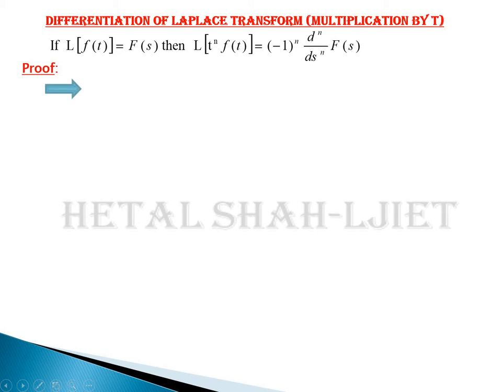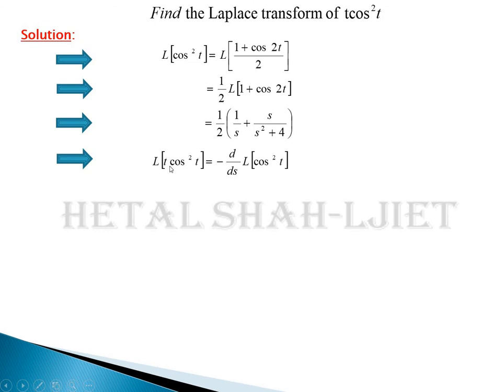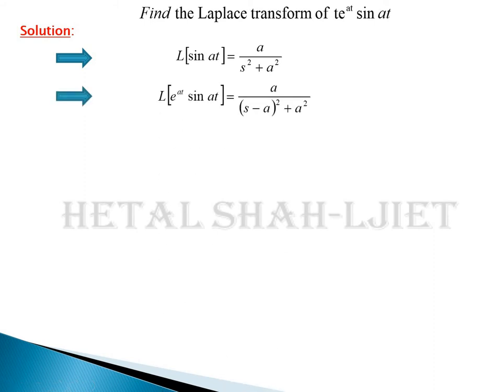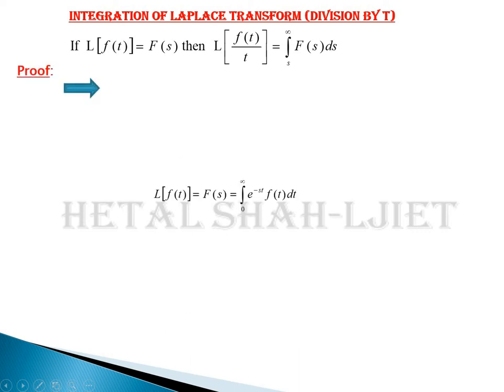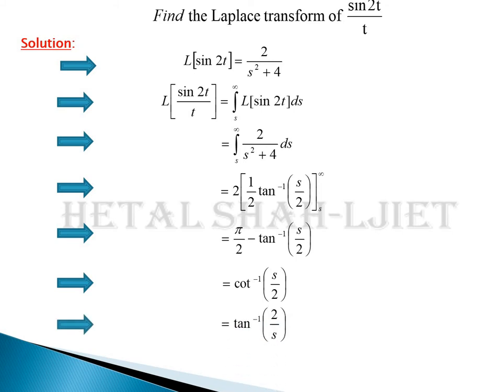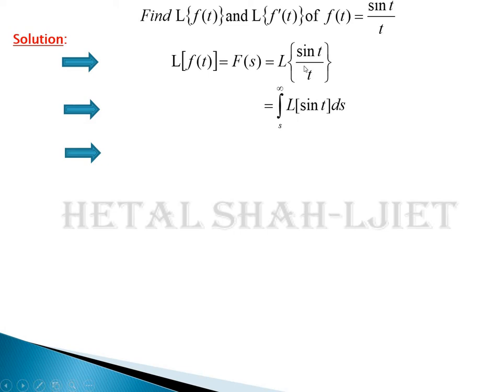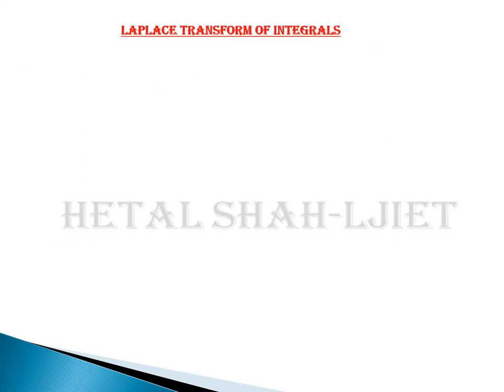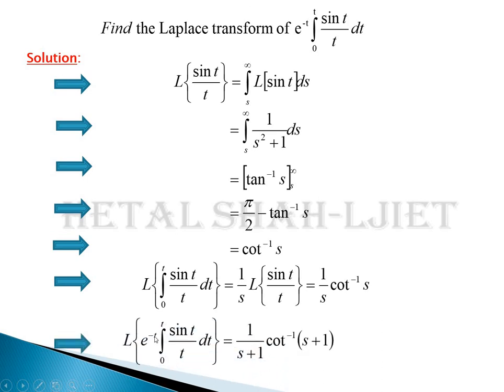Laplace Transform [PART 2]